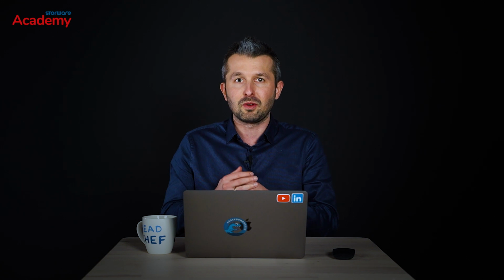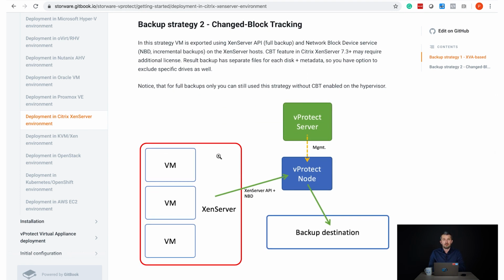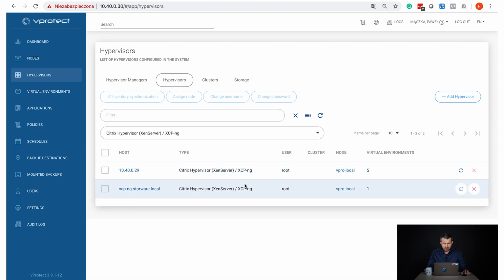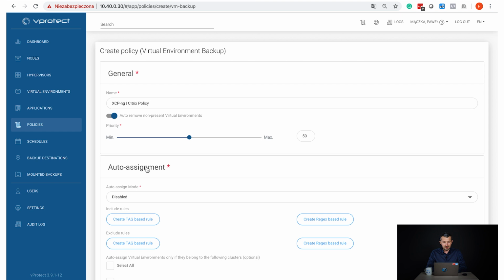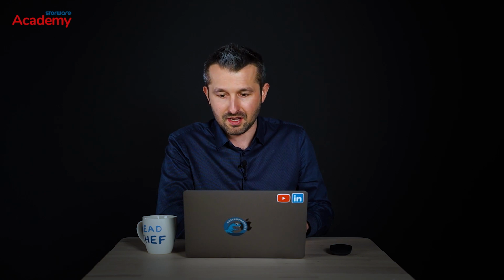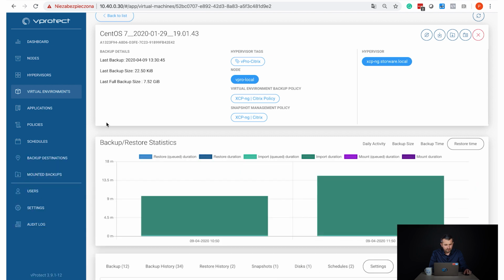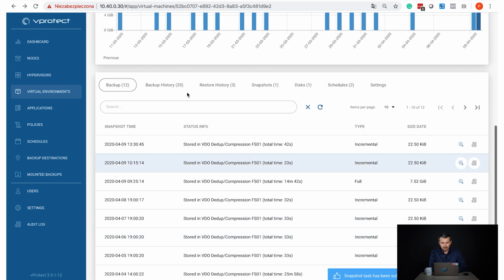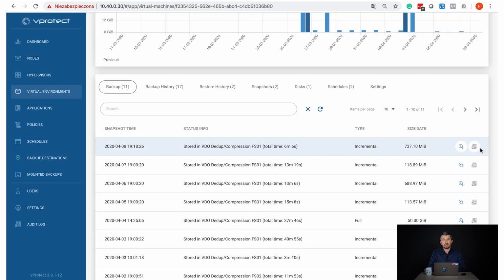How to backup and restore XCP-ng and Citrix hypervisor (XenServer) | Storware Academy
Storware provides a crash-consistent backup of VMs running in Citrix Hypervisor environments and open-source XCP-ng. With an easy management interface, you are able to quickly set up protection and store backups in several different backup providers.

00:45 - vProtect architecture and backup strategies
05:24 - vProtect demo - backup and recovery jobs

Features:
• VM-level backup and protection
• Full backups (support from 6.5+)
• Changed Block Tracking (CBT) Incremental backup APIs (support from 7.3+)
• Option to backup only selected VM disks
• File-level restore
• VM auto-grouping based on regular expressions and tags
• Snapshot consistent technology (quiesced snapshots for Citrix Hypervisor)
• pre/post snapshot remore command execution

XCP-ng is a fully open-source alternative to the XenServer hypervisor. It is a solution 100% compatible with the project supervised by Citrix. Although XCP-ng works exactly like Citrix Xenserver, it has no restrictions.  Every bit of XCP-ng is open-source. So you can freely use all the advantages of this robust and fast-growing virtualization, powered by a vast community of individuals and companies. And now you can easily protect XCP-ng VMs infrastructure with compatible and tested backup & recovery solution – vProtect.

As virtual machines are prone to multiple disasters it is a good practice to use trusted data protection tools. With vProtect deployed in your XCP-ng infrastructure, you can make full/incremental backup, snapshots, automate backup processes and recovery tests, and many, many more.

Storware (vProtect) supports 2 backup strategies for Citrix XenServer.

• Backup strategy 1 - XVA-based
In this strategy VM is exported as a single XVA bundle containing all of the data. Incremental backup is also supported. Data is transferred directly from XenServer API without the need to setup anything on the hosts.

• Backup strategy 2 - Changed-Block Tracking
In this strategy VM is exported using XenServer API (full backup) and Network Block Device service (NBD, incremental backups) on the XenServer hosts. CBT feature in Citrix XenServer 7.3+ may require additional license. Result backup has separate files for each disk + metadata, so you have option to exclude specific drives as well. Notice, that for full backups only you can still used this strategy without CBT enabled on the hypervisor.